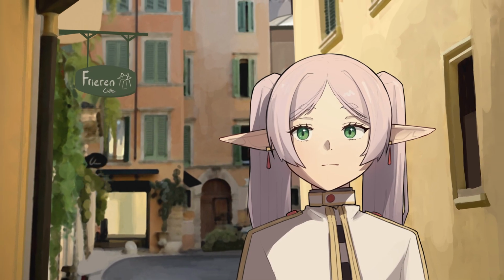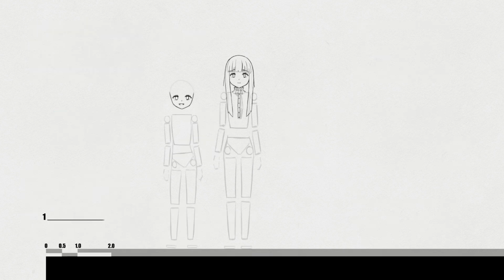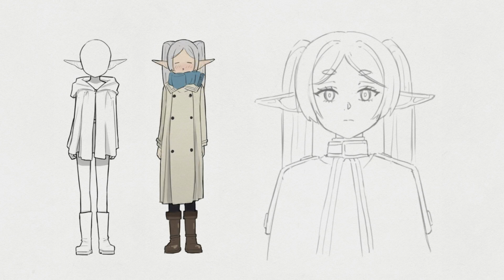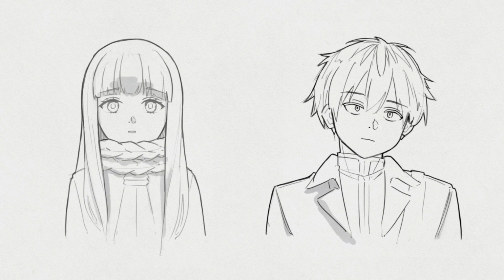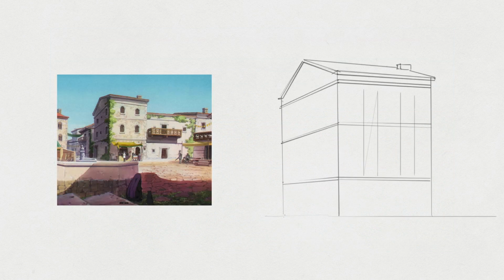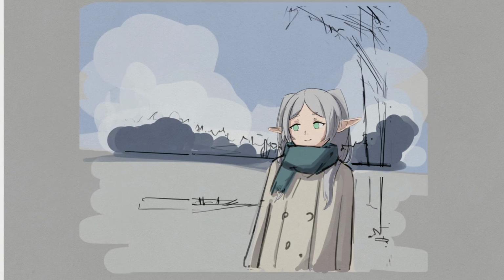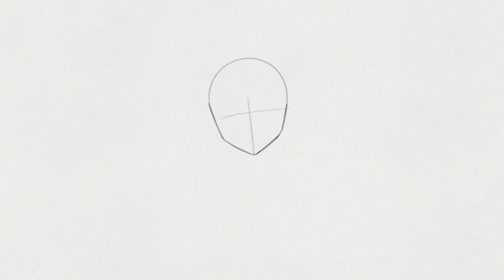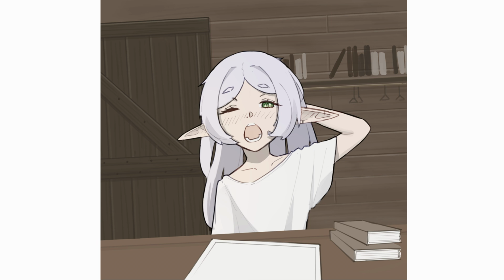How I learned to draw Frieren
Tackling my hardest study session yet.
This one had me going completely outside my comfort zone helping me to learn the most I've learned from one of these so far.

Thanks again for your patience and for watching my little journey learning to draw Frieren.

if you like what you see and want to commission me, go here 🙏